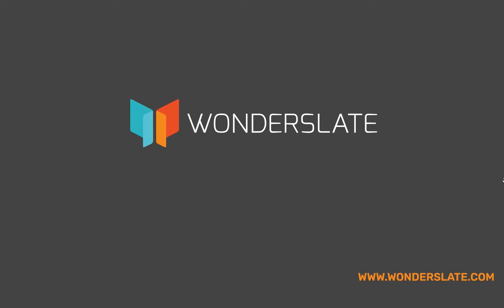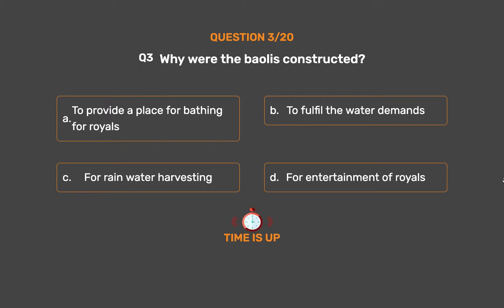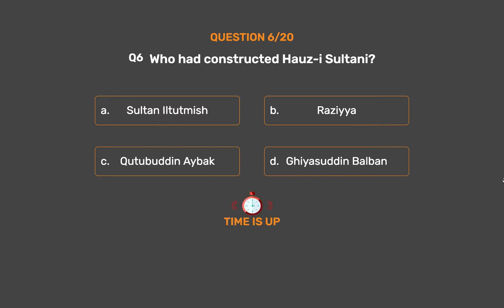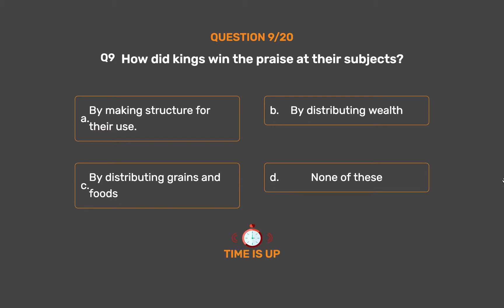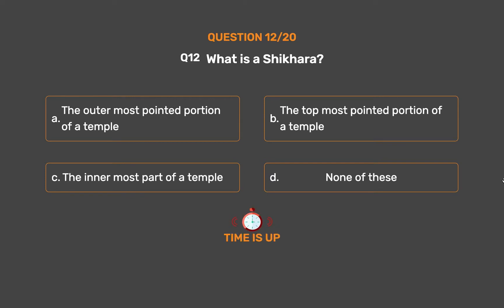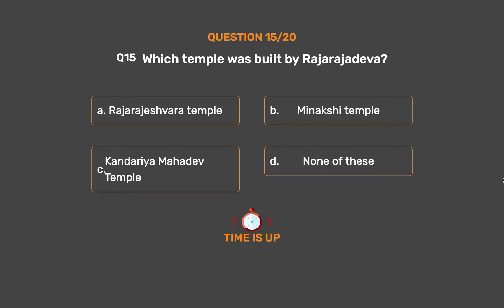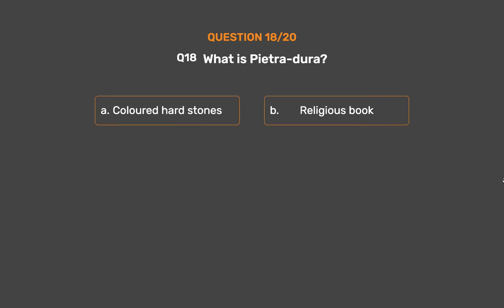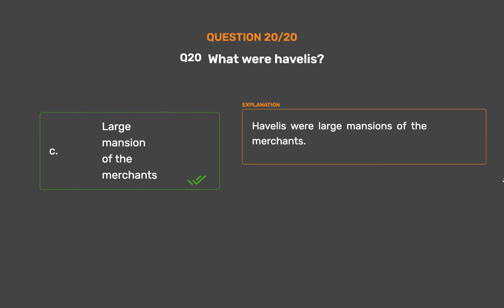NCERT CLASS 7 - History - Rulers And Buildings